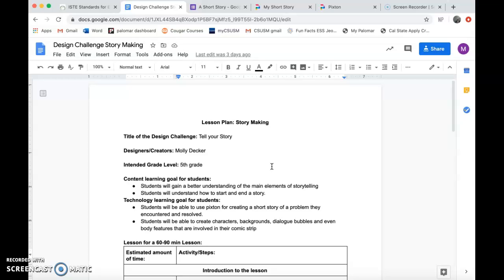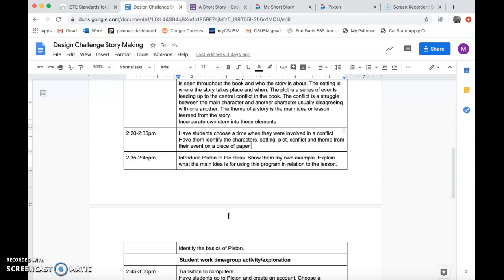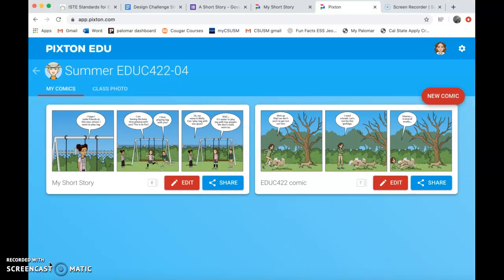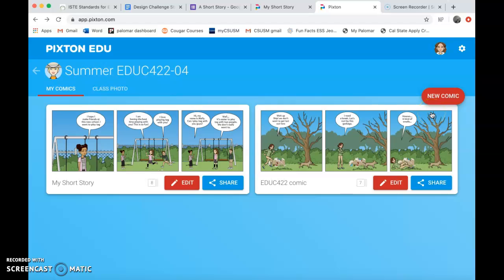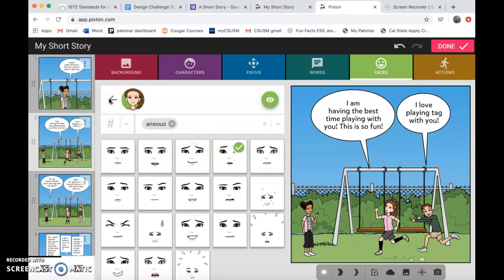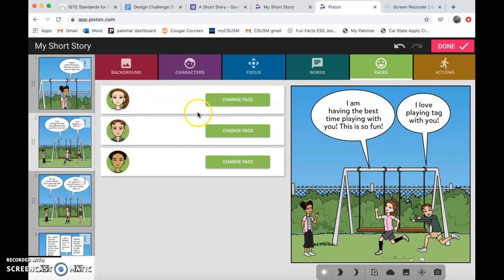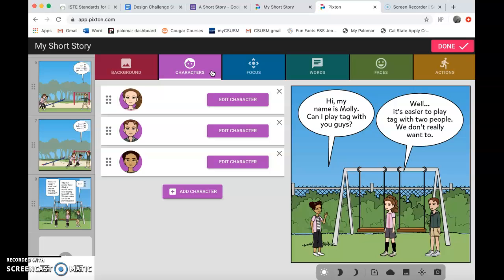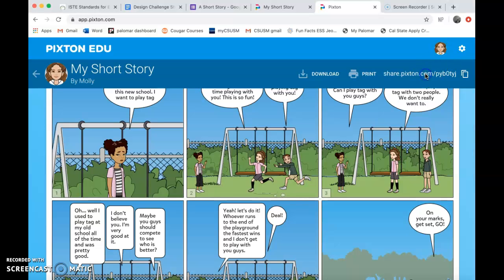Lesson Plan and Pixton EDUC422